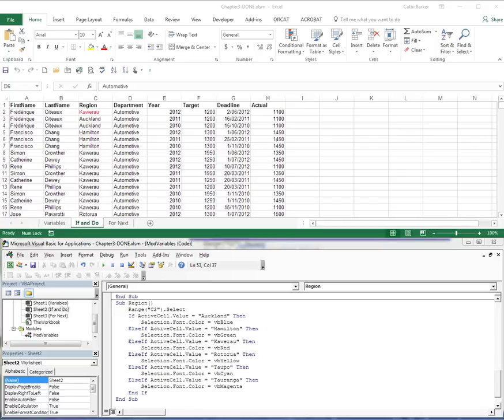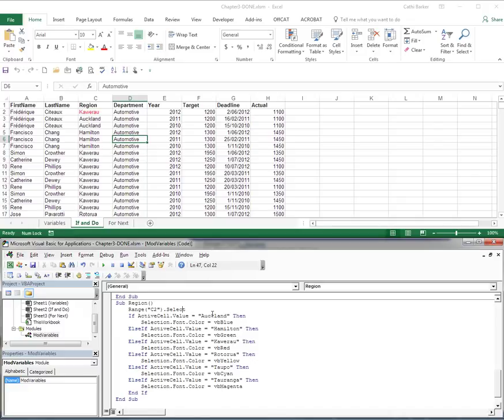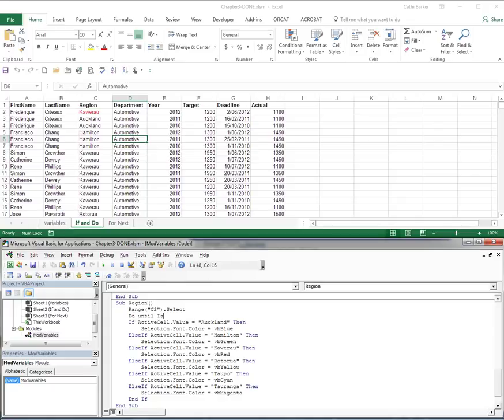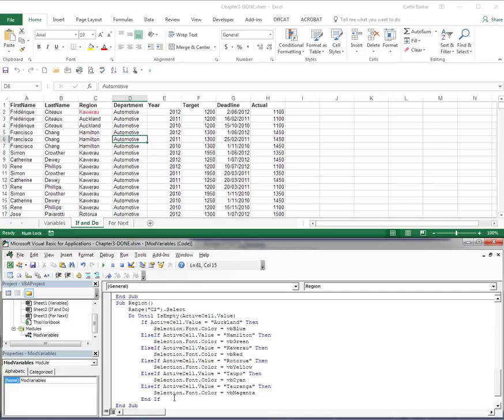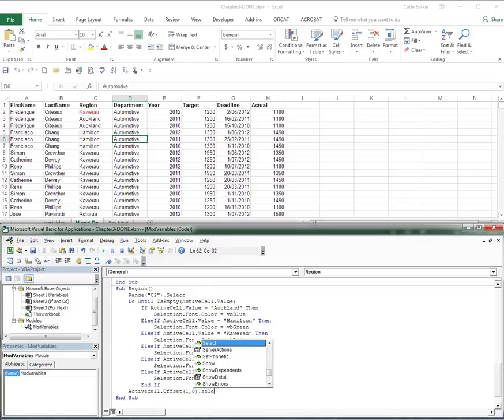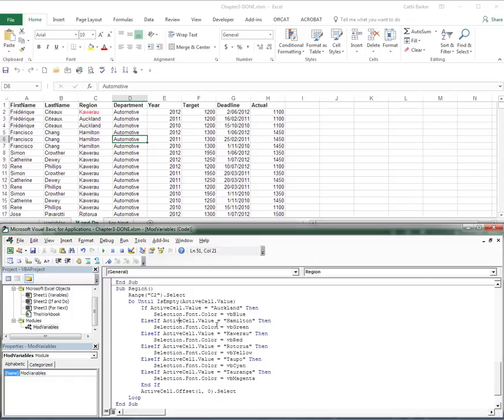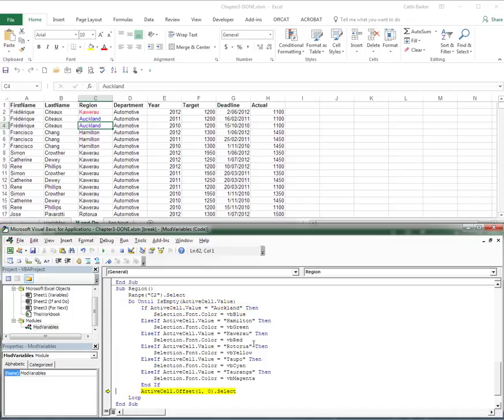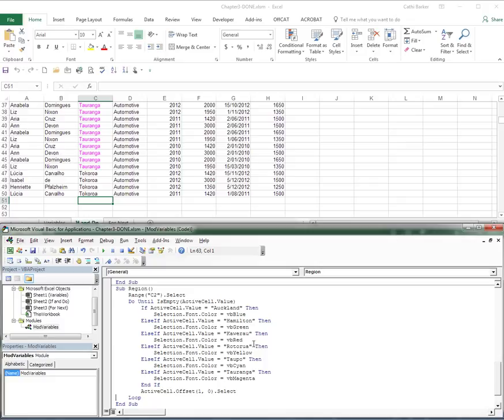Microsoft Excel Macros and VBA Level 3 - Video 13 VBA and Do Loops